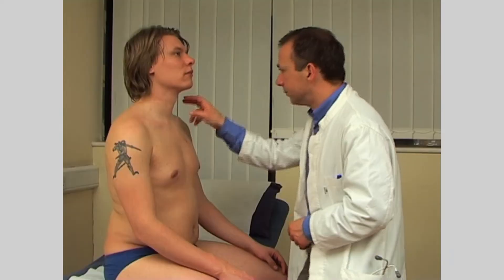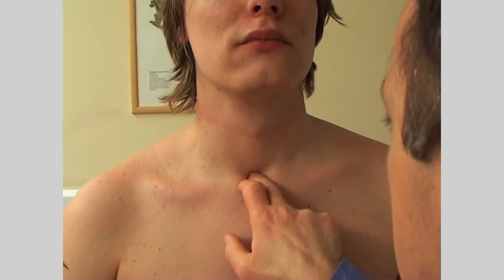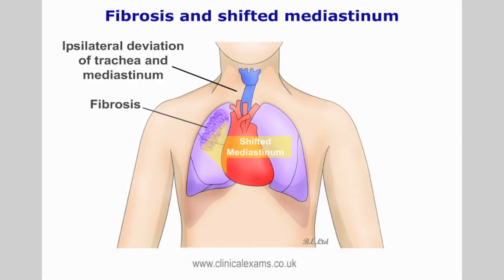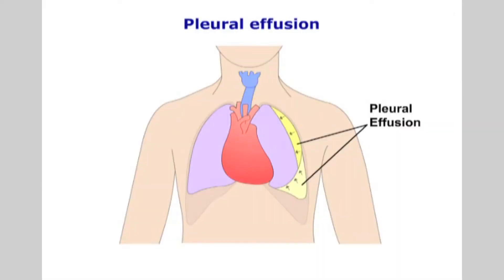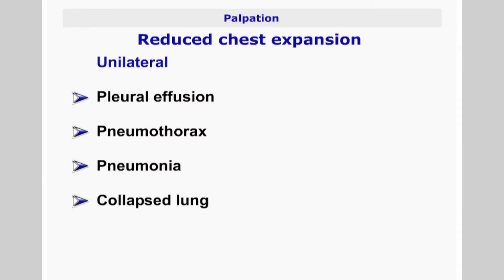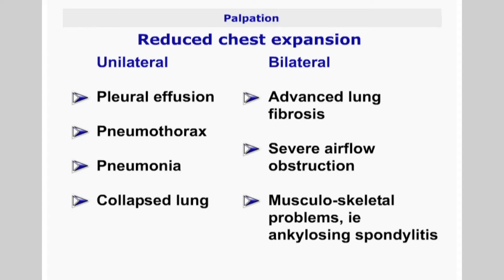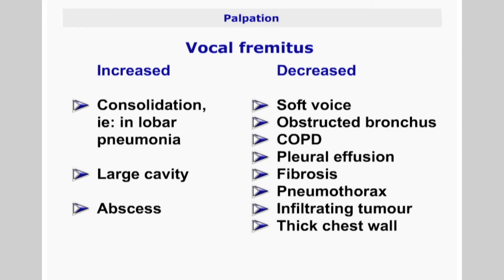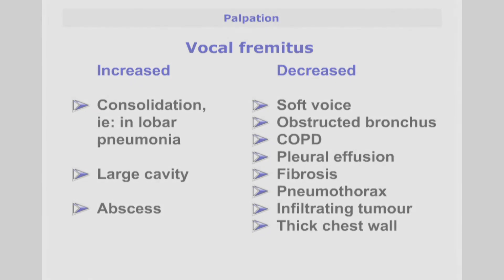Palpation of the thorax | Respiratory Examination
This is the third chapter of 5 in the series for the examination of the respiratory system.

These examination procedures contain narration explaining: a. The clinical anatomy, b. what structures are being examined, c. How the examination is performed, d. What are the normal and pathological findings. They also contain revision slides, images and animations.
In the same PLAYLIST you will also find the short/non-narrated procedures of the respiratory system examination.